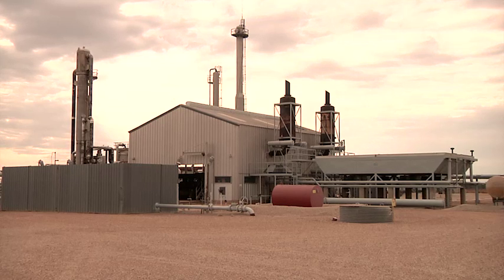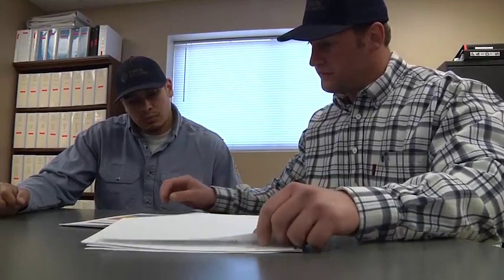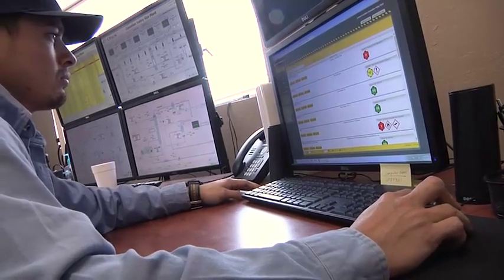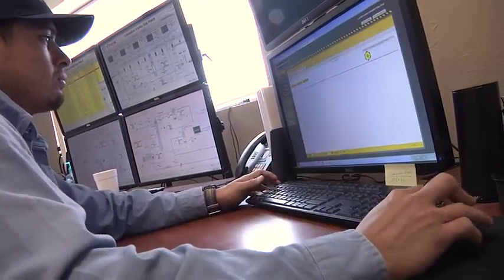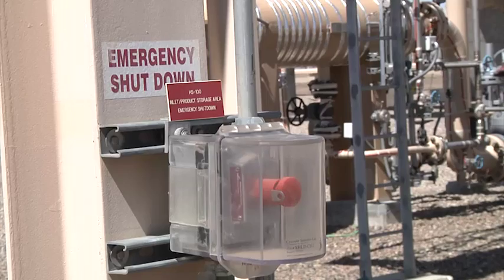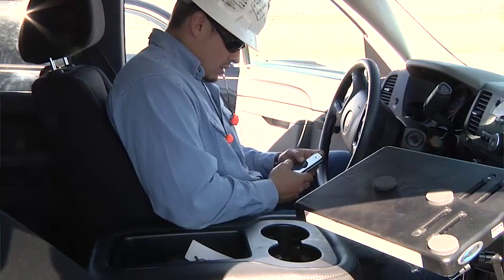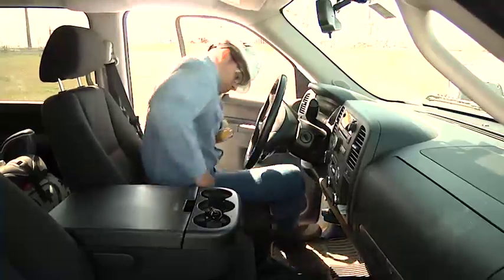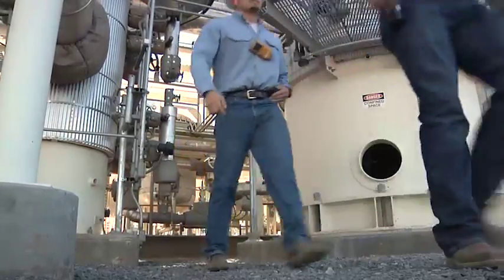ONEOK FIELD SERVICES Visitors ORIENTATION 122215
Oil and Gas Safety, Oil and Gas Orientation, Oil and Gas visitor's Orientation, Industrial Training, Aerial Footage, Oil and Gas Film Production, Video Production for Oil and Gas, Film Production for Safety Orientation, H2S trained, Health and Safety Training, SafeLand USA, Stop Work, Lockout Tagout, ONEOK Contractor’s Orientation, KJ FilmWorks,